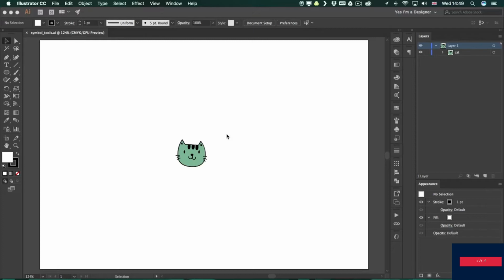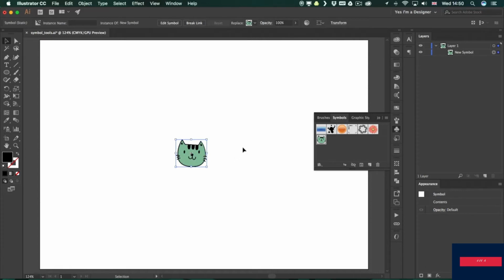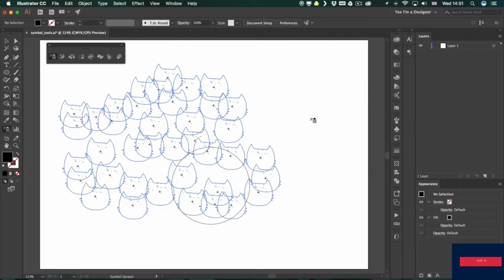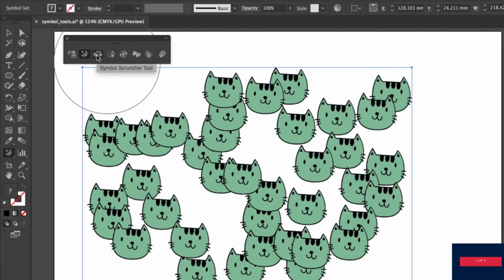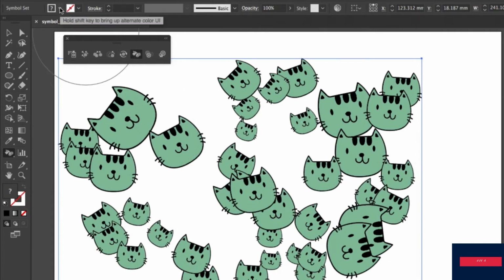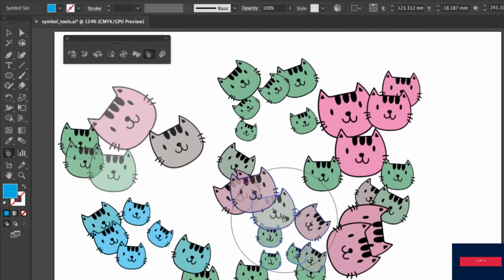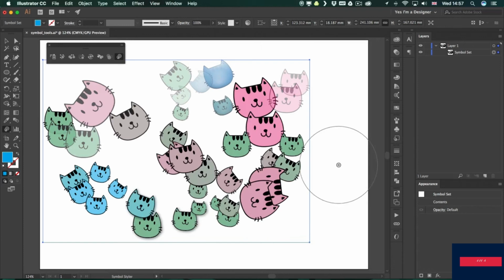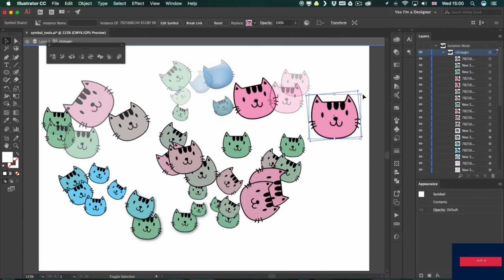10 symbols tools